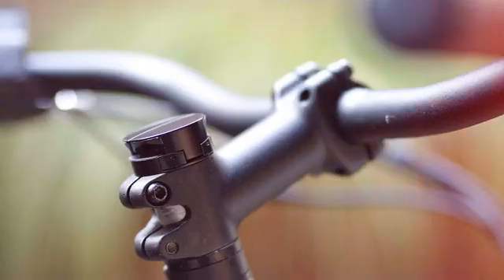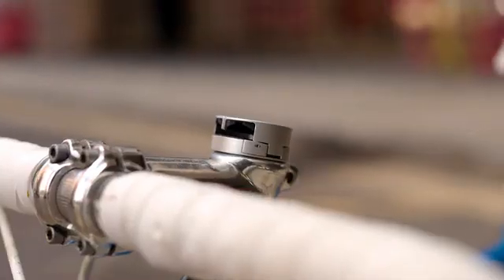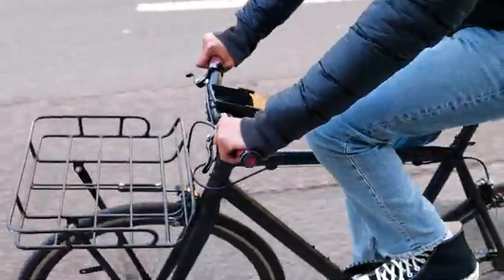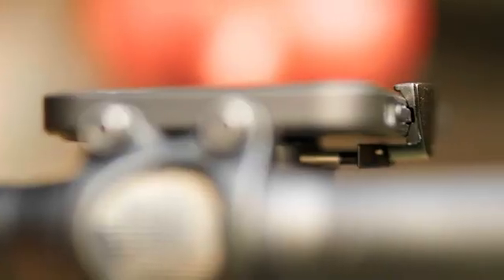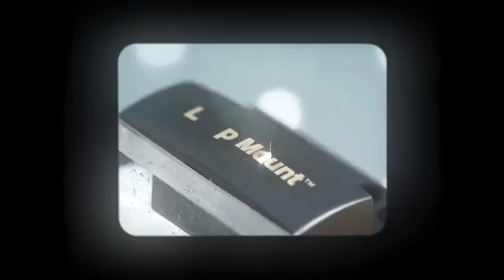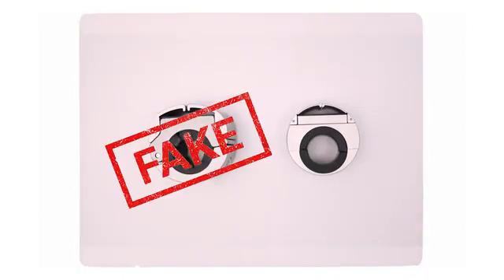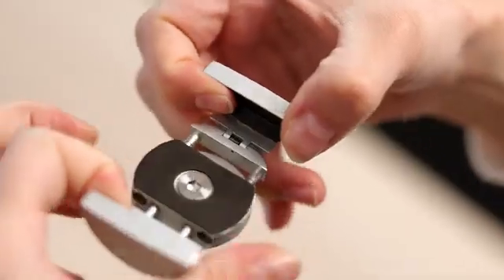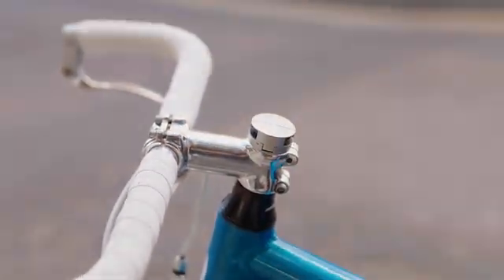Loop Micro Mount - The Micro but Mighty Bicycle Phone Mount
Our smallest bicycle phone mount yet. Small but strong, fixed or removable